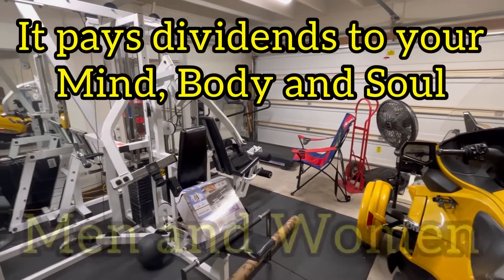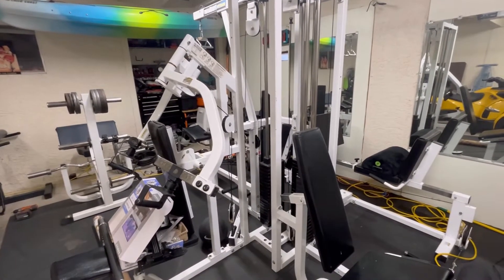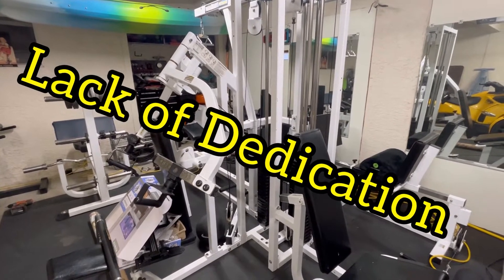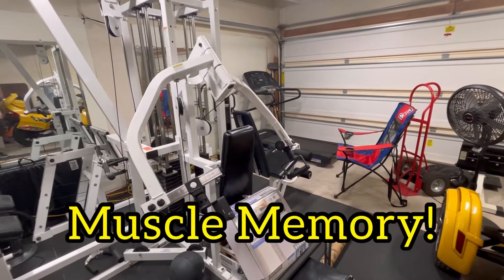Staying Fit! Rid the junk in our Bodies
Why work out? We work hard! It’s no wonder why people are posting all over Facebook about how they are trying to keep in shape for our business. And it’s important!

Join me while I introduce you to our new Gym!
We are Easy GO Junk Removal and Hauling. And it’s our hope we help those who are starting a business or have been in business by showing our daily routines. Our ups and downs. Our success and disappointments

We have several side hustles we make extra cash with Facebook marketplace and yard sales and garage sales.

We are a Husband and Wife team building a small business together.